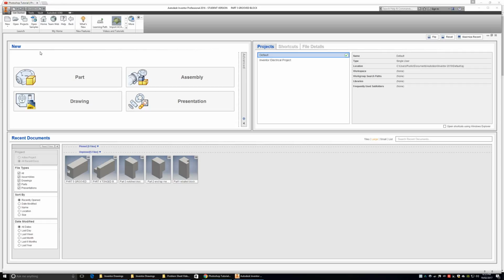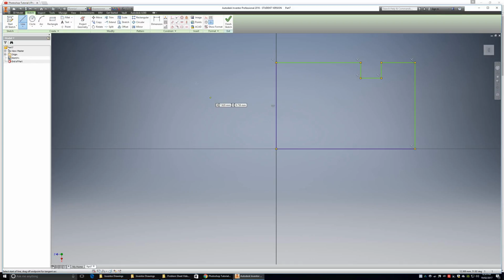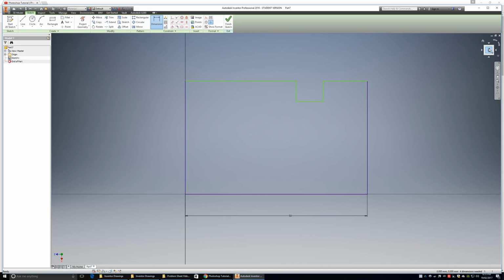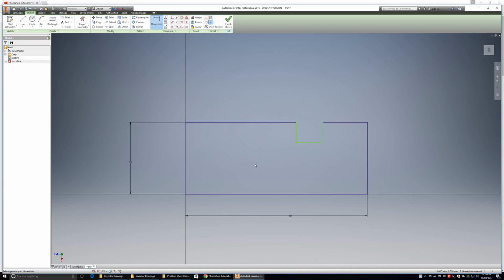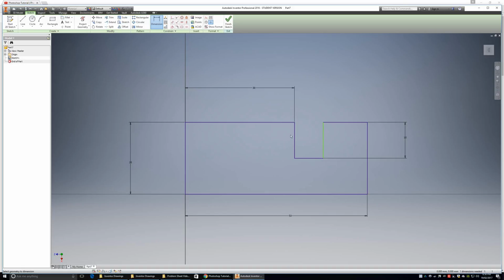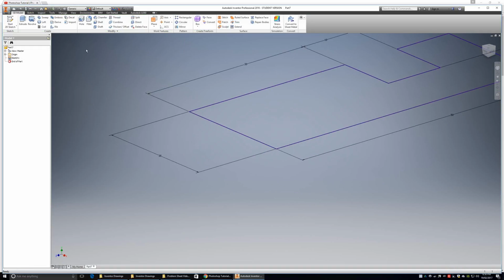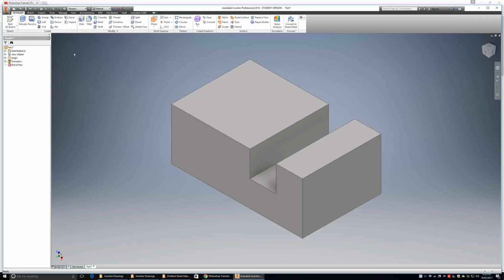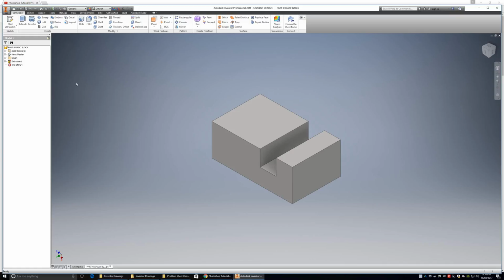PART 6 DADO BLOCK